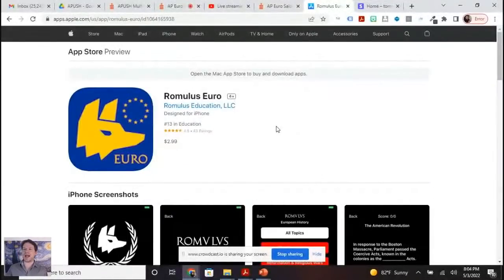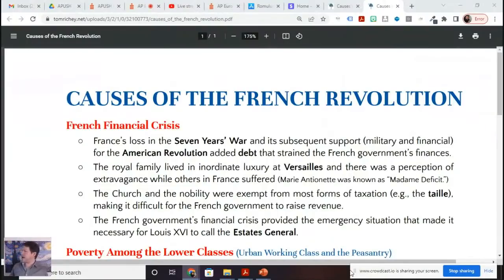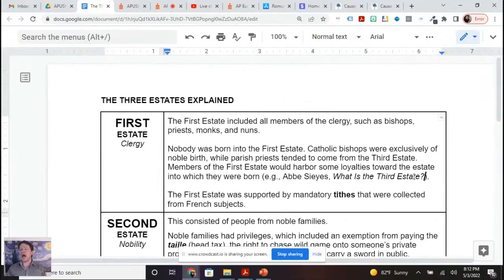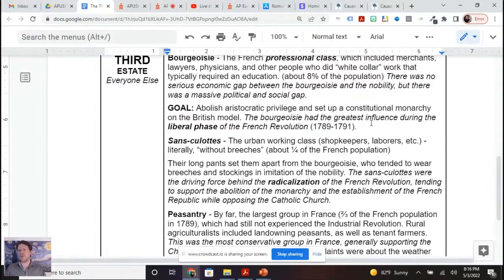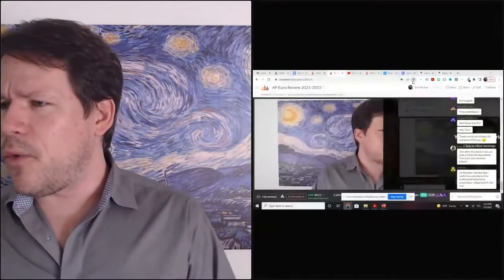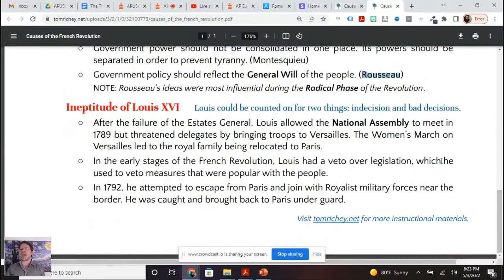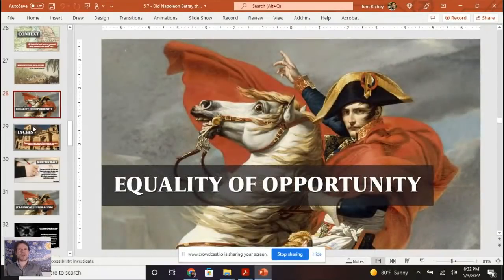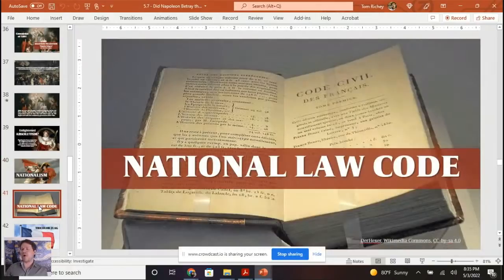AP Euro LIVE Review (French Revolution and Napoleon)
In this AP Euro review session, we will focus on the French Revolution and Napoleon.